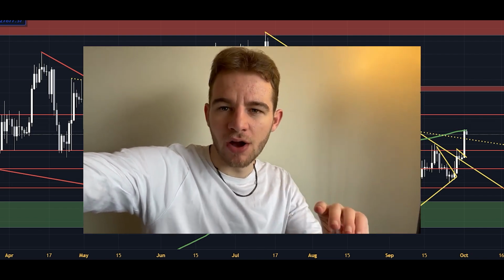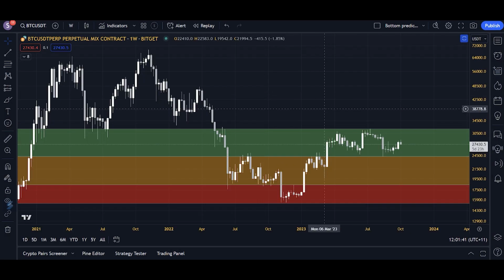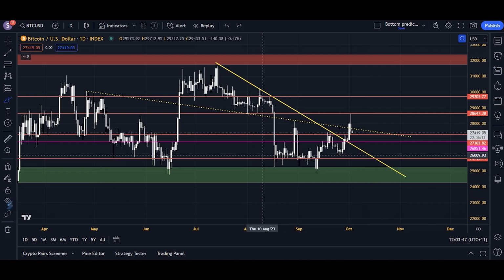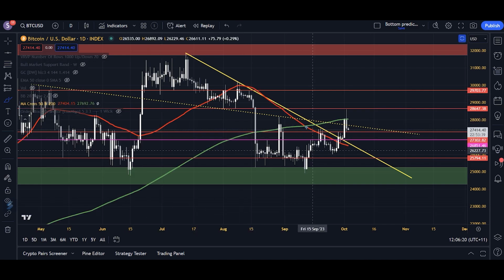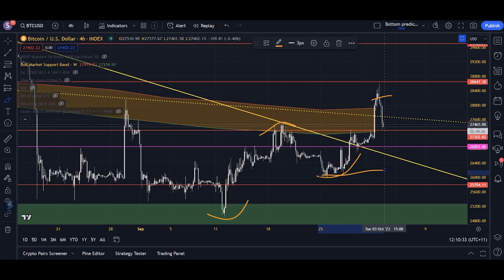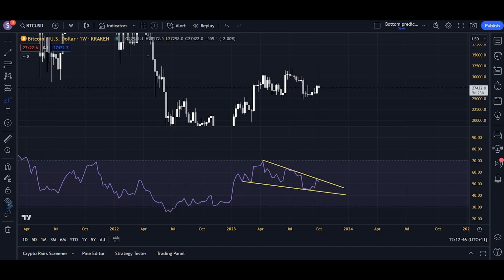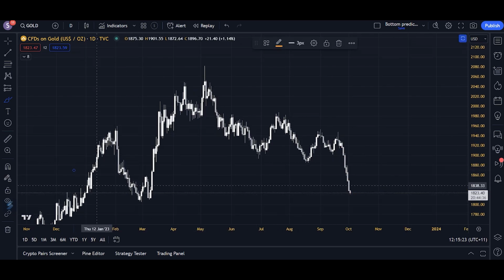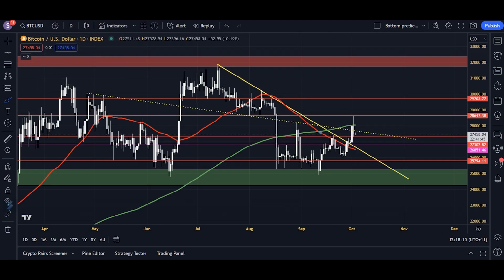Bitcoin: REJECTION - Do NOT Buy Until BTC Breaks This Level!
Opening Statement 0:00-1:09
The Charts We Will Discuss & Video Formatting 1:09-2:11
Wolves Of Crypto VIP Membership 2:11-2:47
Macro Context, The Critical Range 2:47-4:05
Medium Term & Short Term Uptrend 4:05-6:10
28.6k MEANS EVERYTHING 6:10-8:48
The Downside Levels, 27.3k, Bounce? 8:48-10:02
The Rejection & Reasons For It, Bounce? 10:02-11:49
BingX & Bitget Exchanges, Links In Bio! 11:49-12:52
Bitcoin Is Becoming RESILIENT To Trad Market Movements 12:52-15:14
Monthly Chart Losing Relevance 15:14-16:38
Final Notes & Summary 16:38-17:00
The Crypto Academy 17:00-17:29